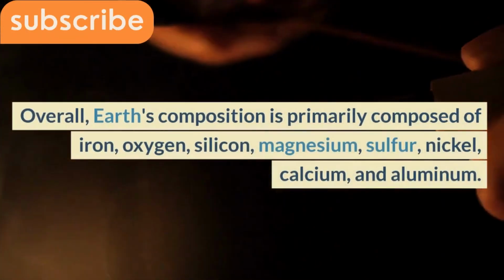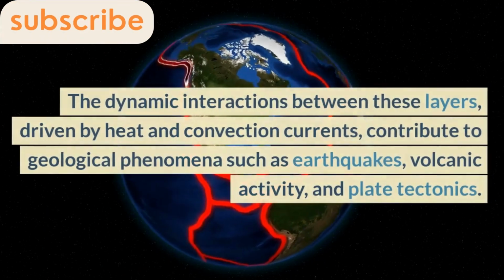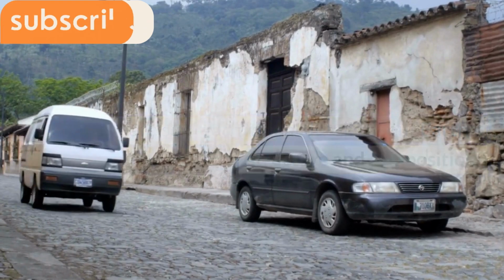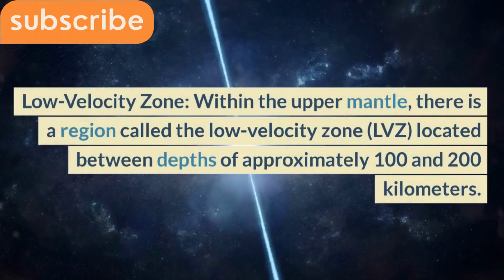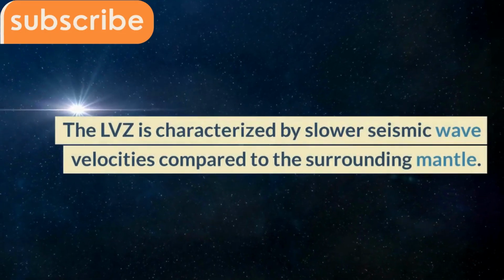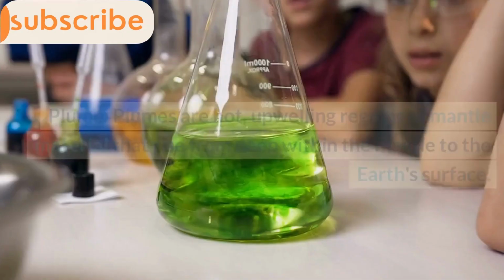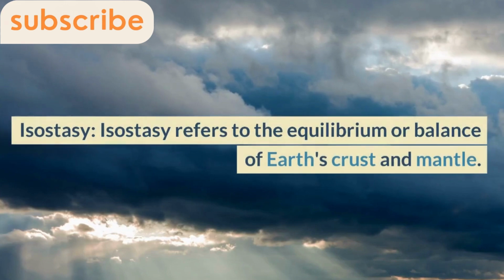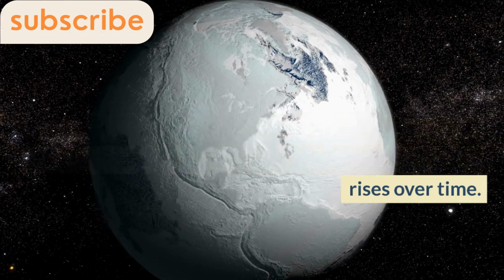"Unveiling Earth's Hidden Layers: Structure and Composition Revealed"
Earth's Structure & Composition

The Earth is composed of several layers with different structures and compositions. From the inside out, these layers are the inner core, outer core, mantle, and crust. Let's take a closer look at each layer:

Inner Core: The inner core is the innermost layer of the Earth, located at the center. It is primarily composed of solid iron and nickel due to high pressure, even though temperatures can reach around 5,000 to 6,000 degrees Celsius (9,000 to 10,800 degrees Fahrenheit). The inner core has a radius of approximately 1,220 kilometers (760 miles).

Outer Core: Surrounding the inner core is the outer core, which is a liquid layer composed of molten iron and nickel. It has a thickness of about 2,300 kilometers (1,430 miles). The outer core's movement and interaction with the Earth's magnetic field generate Earth's magnetic field through a process called the geodynamo.

Mantle: The mantle is the thickest layer of the Earth, extending from the bottom of the crust to the top of the outer core. It makes up about 84% of the Earth's volume. The mantle is mainly composed of solid rock, specifically silicate minerals rich in iron and magnesium. The uppermost part of the mantle is relatively rigid, but it becomes more ductile and flows slowly over geological timescales in a process called convection.

Crust: The Earth's outermost layer is the crust, which is the thinnest layer, accounting for less than 1% of the Earth's volume. The crust is composed of various rock types, including basalt and granite, as well as minerals such as quartz and feldspar. There are two main types of crust: continental crust, which forms the continents and is thicker but less dense, and oceanic crust, which underlies the ocean basins and is thinner but denser.

It's important to note that our understanding of the Earth's structure and composition comes from seismic studies, laboratory experiments, and indirect evidence from drilling samples and meteorites. Deep drilling and direct observation are limited, so our knowledge of the Earth's interior is still somewhat incomplete.@naveenkumarkambhampalli